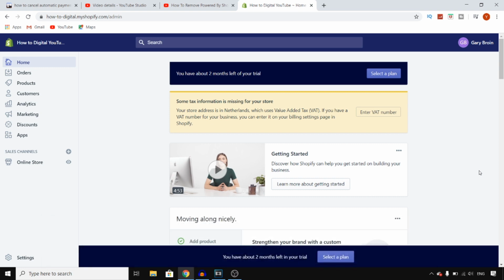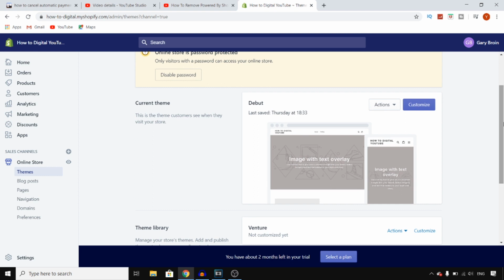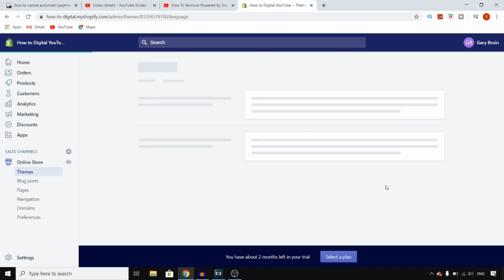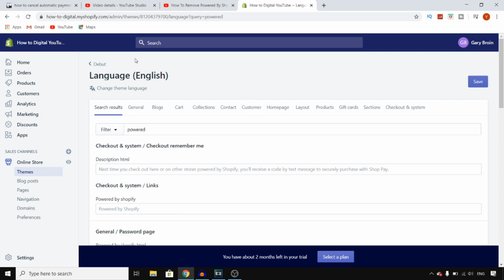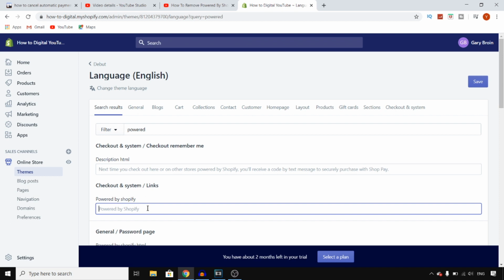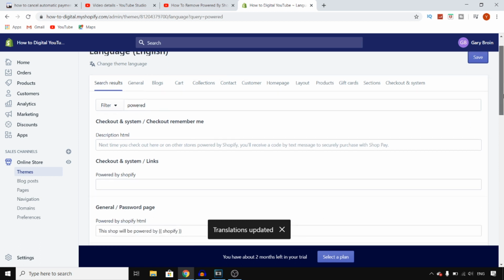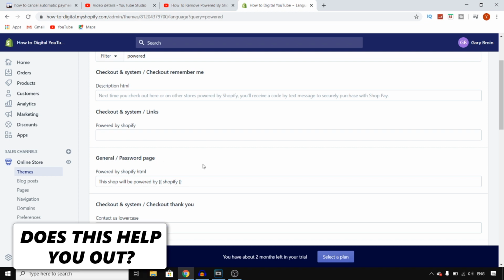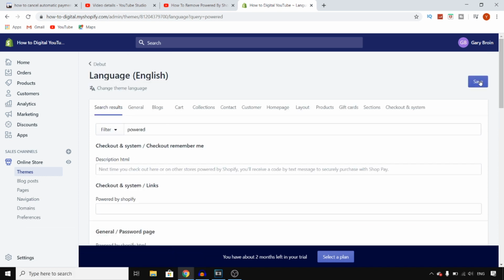How to Remove 'Powered By Shopify' on your Shopify Store (2025)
Learn How To Remove 'Powered By Shopify' on your Shopify Store (2025)

In this video I show you how you can remove the powered by shopify text on your shopify store. You have a Shopify store, all good, but.. you want to remove the powered by Shopify right? Don't worry I'll explain exactly how you can do this.

1) Sign in to your shopify store
3) Click on Current theme & Actions
4) Select edit languages
5) Search for 'powered'
6) Remove powered by shopify

That's how you can remove powered by shopify from your shopify store!